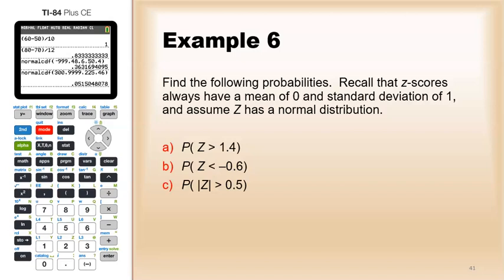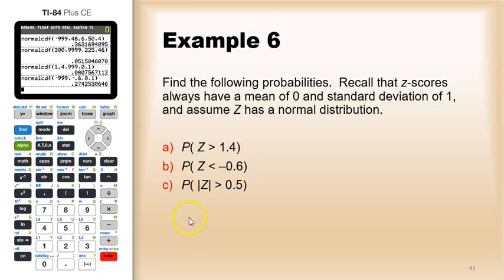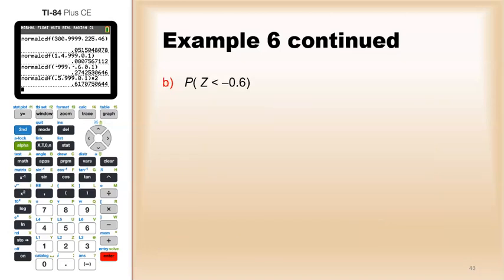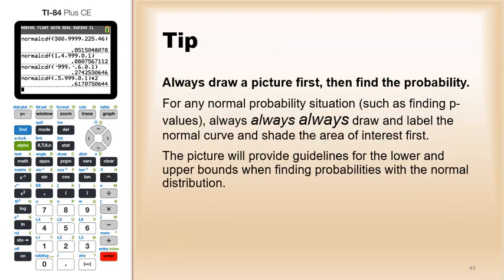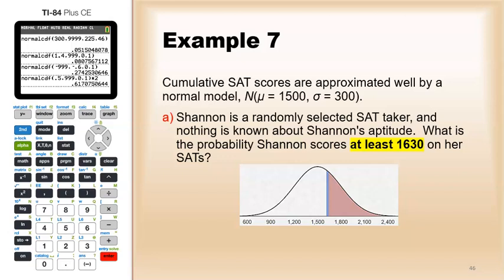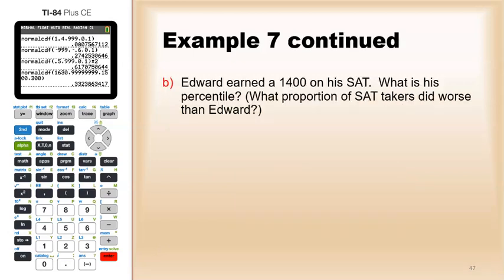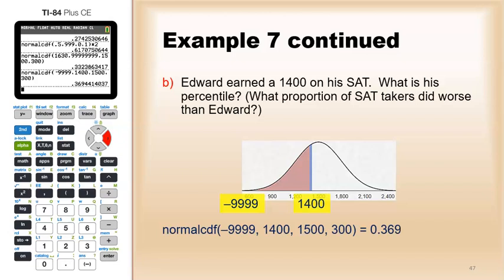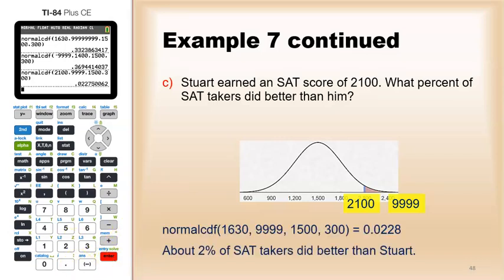22 6 Probability Calculators